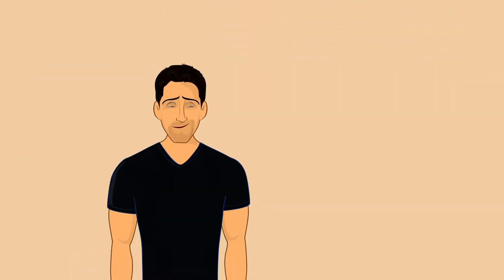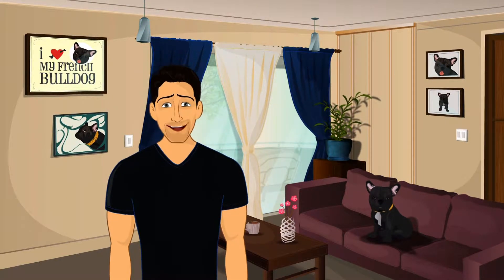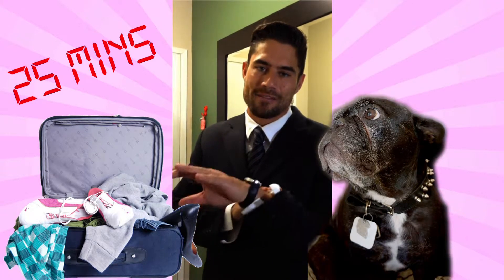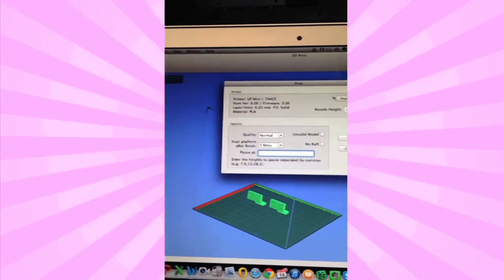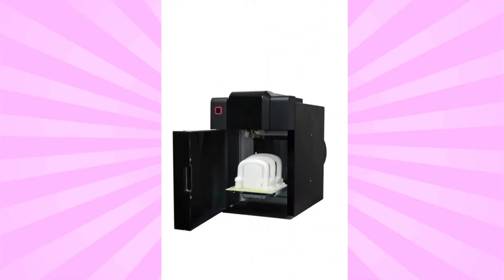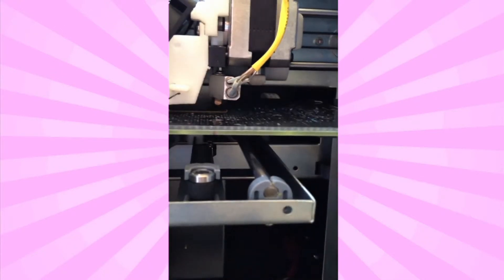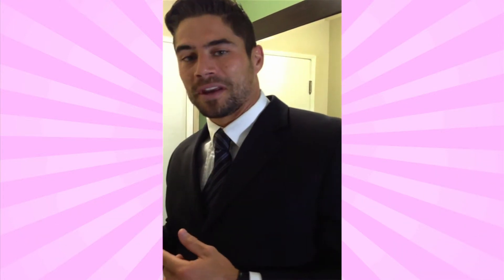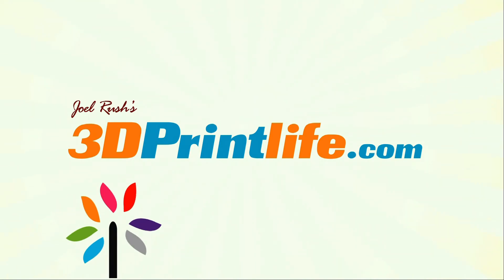Lost Cufflinks Fixed with 3D Printing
In episode 8 of Joel Rush's 3D Printlife, Joel is late for a meeting, but can't find his cufflinks.  Watch as Joel's uses a 3D printer to solve the problem and get out the door on time.